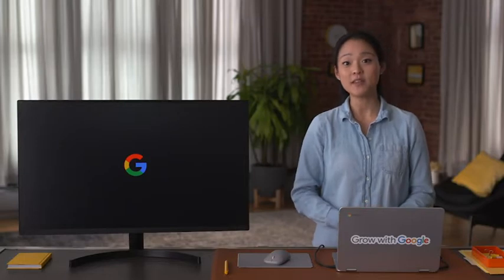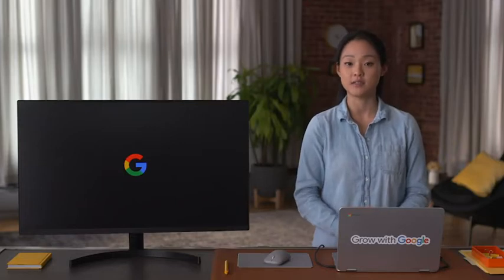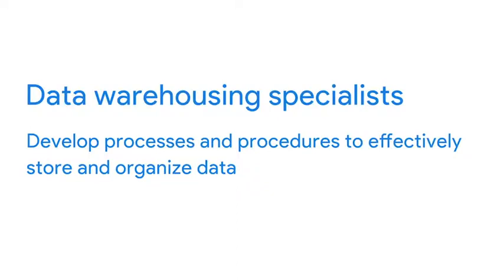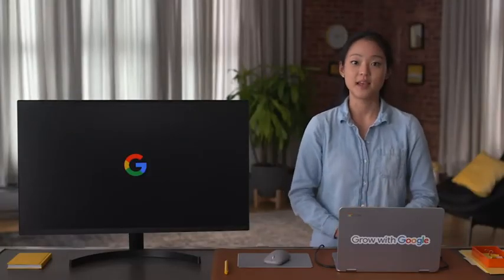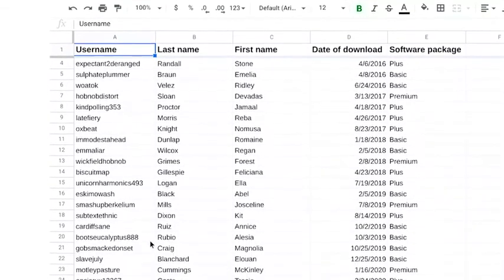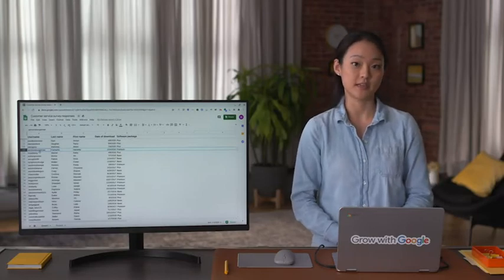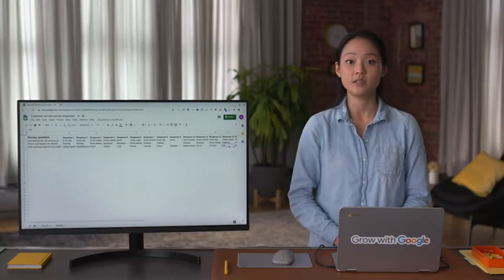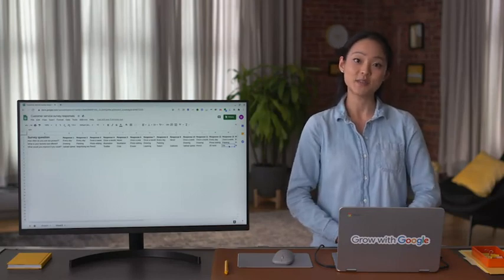Lesson 10 Why data cleaning is important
Google Data Analytics - Course 4 - Process Data from Dirty to Clean